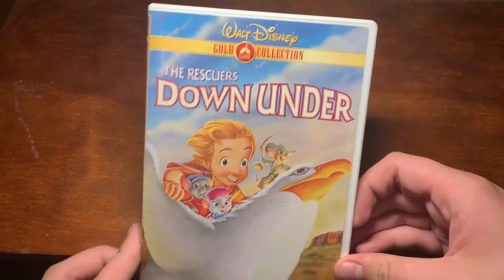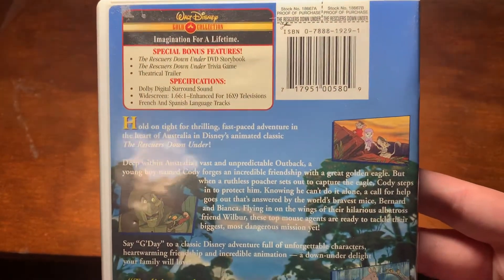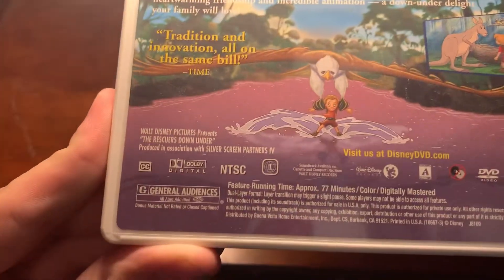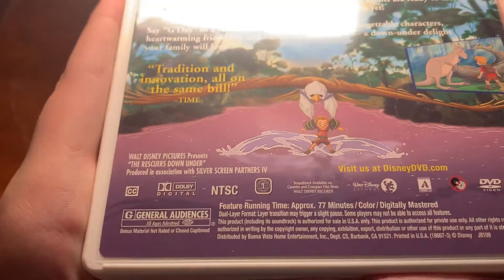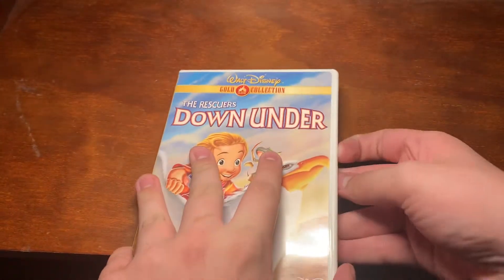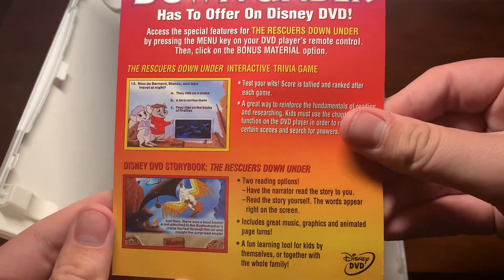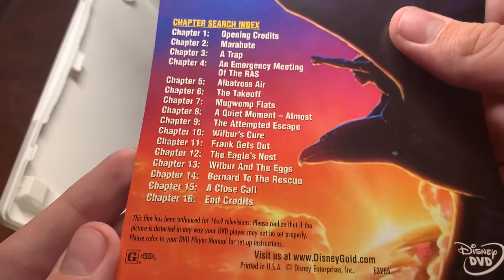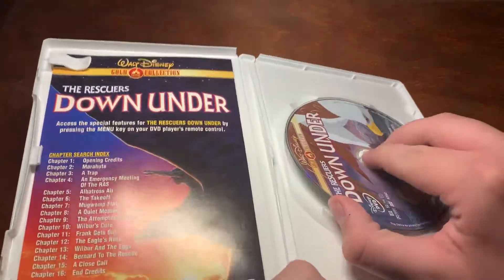The Rescuers Down Under | DVD Unboxing